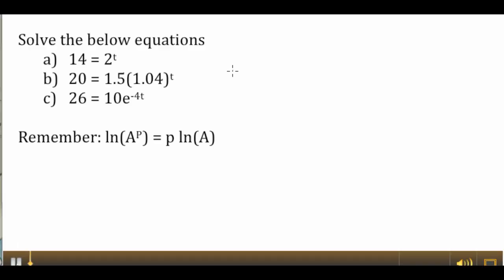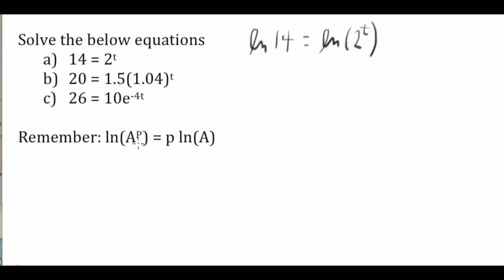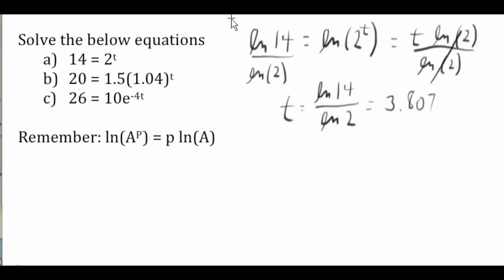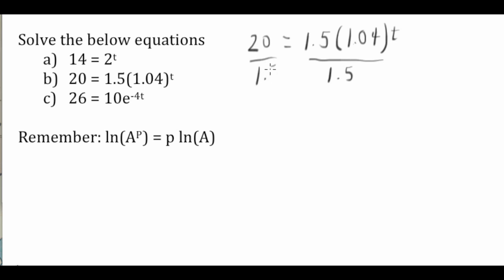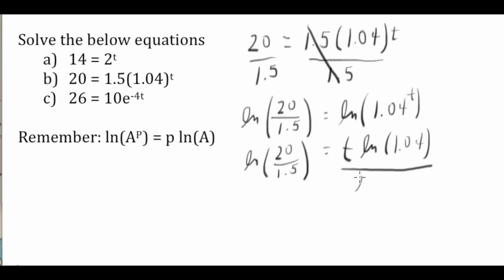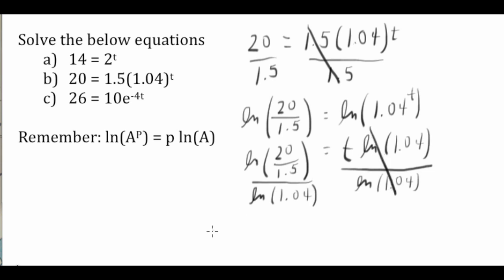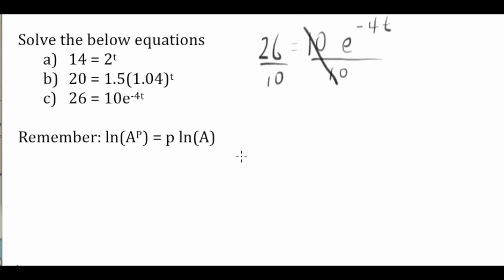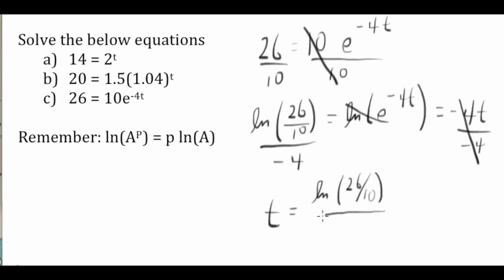Using logarithms to solve exponential equations